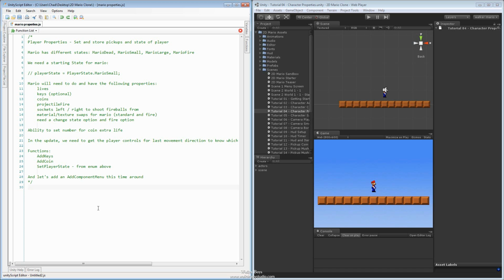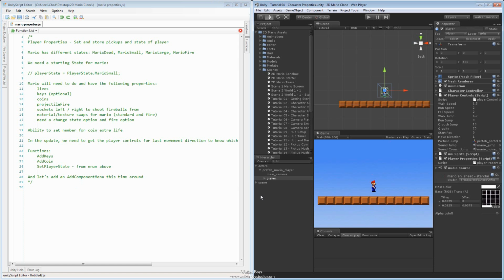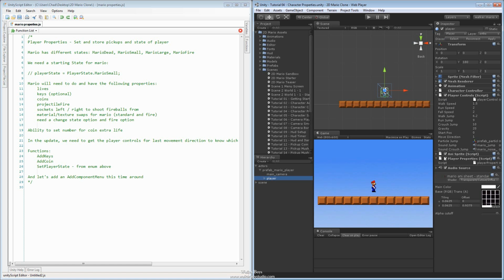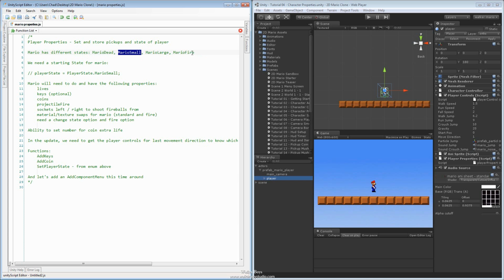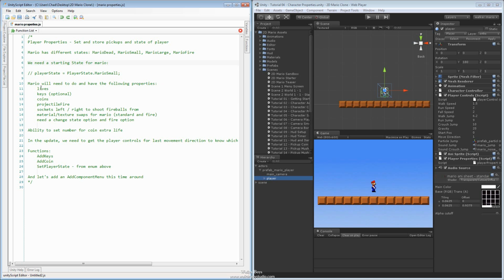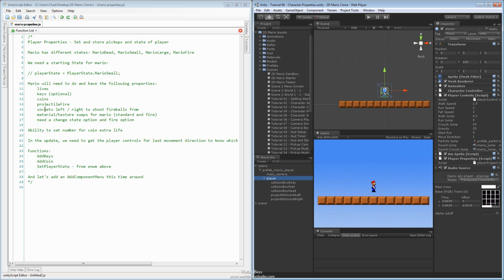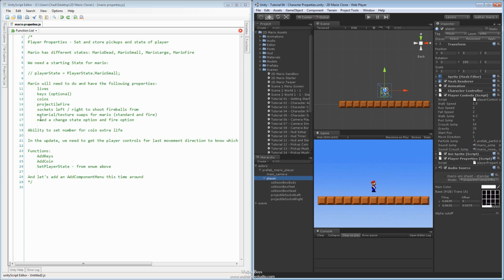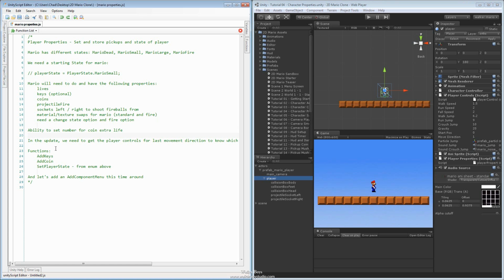part 4 1 player properties explained